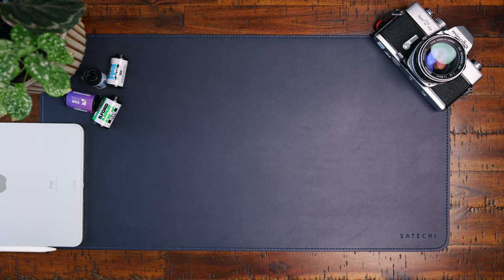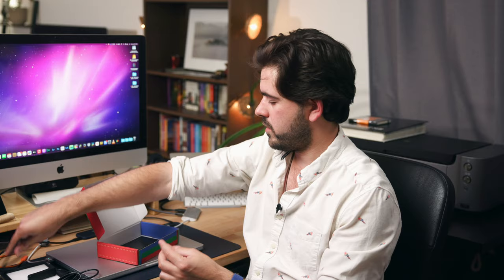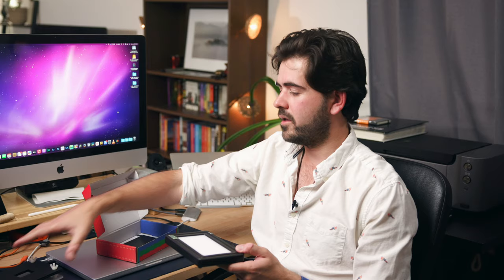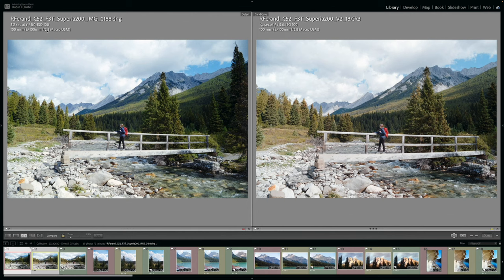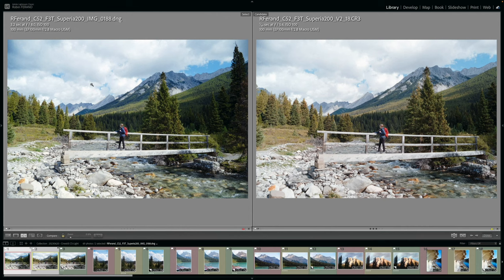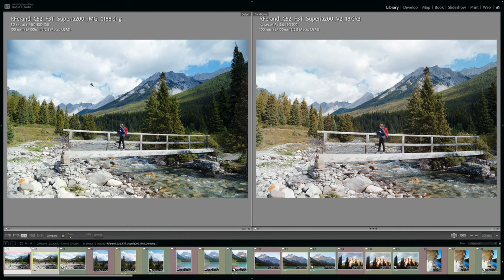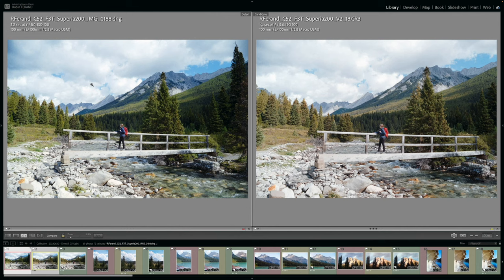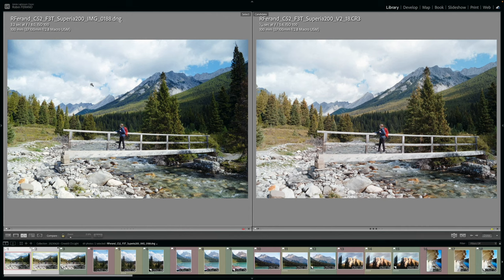How the Cinestill CS-Lite Light Source Can Improve Your Film Scanning Experience - REVIEW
The Affordable Alternative: Is the Cinestill CS-Lite the Best Light Source for Scanning?

0:00 INTRO
2:33 WHAT’S IN THE BOX
5:51 FEATURES
7:20 COMPARING IN LIGHTROOM
19:36 WHAT I LIKE
21:01 WHAT COULD BE IMPROVED
21:58 FINAL THOUGHTS

- Camera: Canon R5C
- Matte Box
- Matte Box Additional Filter Stage
- Matte Box LWS Support
- VND Kit
- Lens Adapter EF TO RF with VND
- Follow Focus
- Follow Focus Rod Clamp
- VMount Battery
- Simple V-Mount Plate
- V-Mount Plate with arm
- Canon Official Battery
- Onboard microphone
- Lavalier Microphone
- A Simple Monitor
- Monitor Mount
- HawkLock Quick Release
- Micro HDMI Adapter
- Camera Base Plate
- QuickRelease ArcaSwiss
- Camera Cage
- Handle Strap
- Memory Card A
- Memory Card B

OTHER ITEMS

- Main Video Tripod
- Field Recorder
- XLR Microphone

GEAR I USE:

CAMERAS/LENS

- Favourite hybrid Camera: Canon R5C
- Photo Camera
- Cinema Camera
- Everyday Lens
- Wildlife Lens
- Hidden gem of a lens

PHOTO ACCESSORY

- Carry-on (Peakdesign)
- Strap A
- Strap B
- Memory Card A
- Memory Card B
- Travel Tripod

Second Cinema Camera Rig:

- Cinema Camera
- Memory Card
- Recording SSD
- Follow Focus
- Mini Mattebox
- VMount Battery
- VMount Plate
- Camera Cage
- Camera Cage Top Handle
- Camera Cage Side Handle
- Camera Base Plate
- XLR Microphone
- Lavalier Microphone

EDITING

- Workhorse computer
- Work Tablet
- Workflow SSD A
- Workflow SSD B